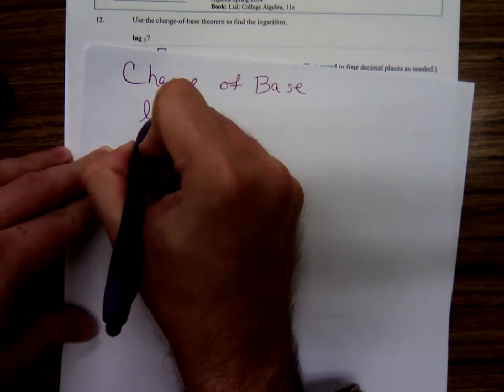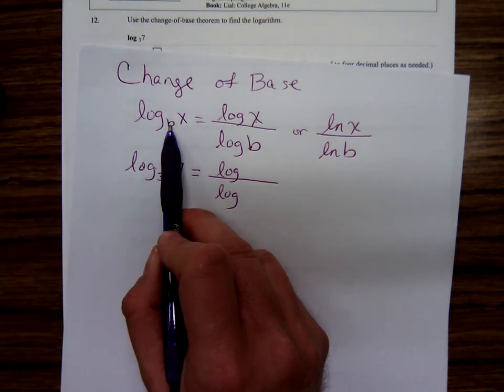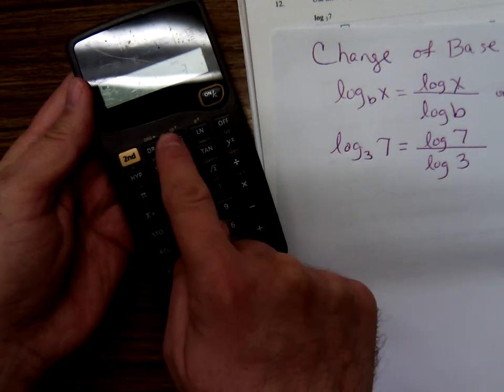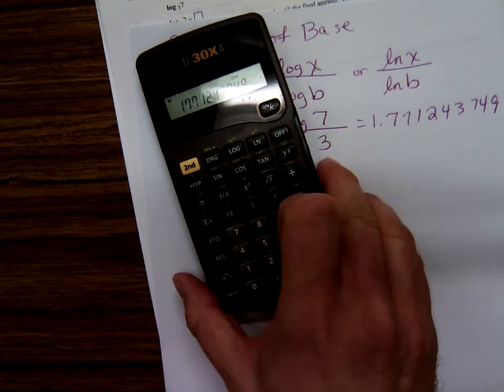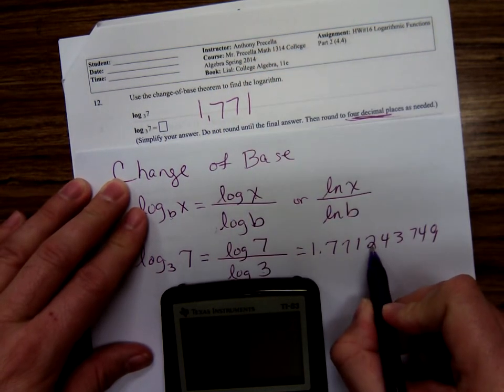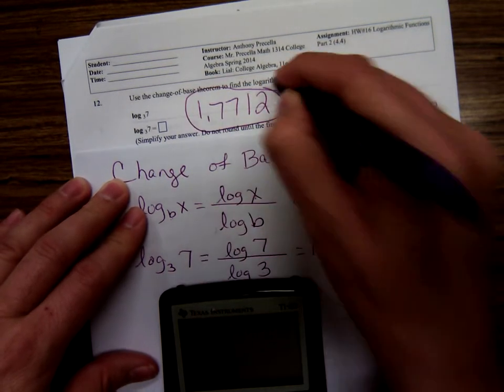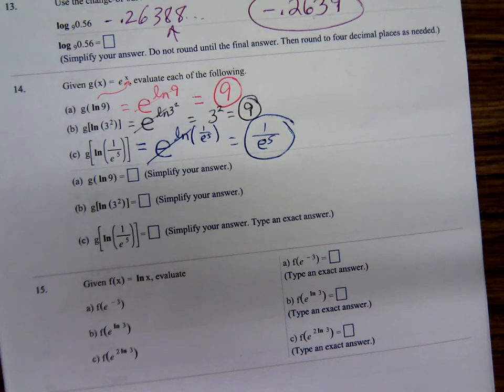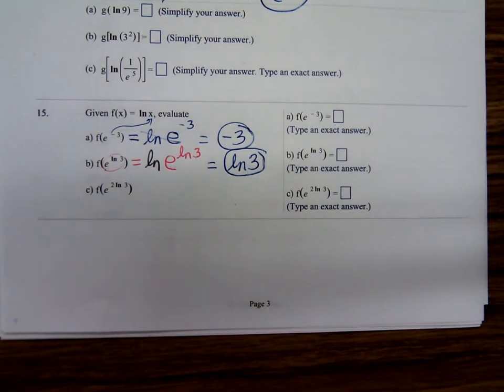Math 1314 Logarithms Part 5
Anthony concludes his discussion of logarithms.